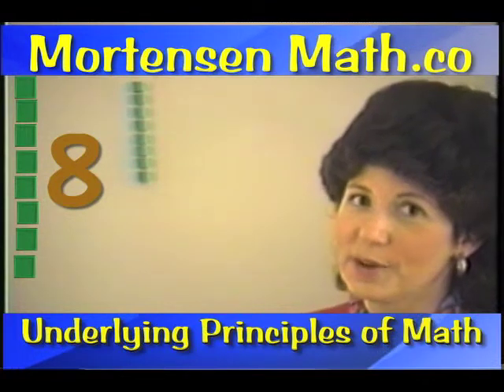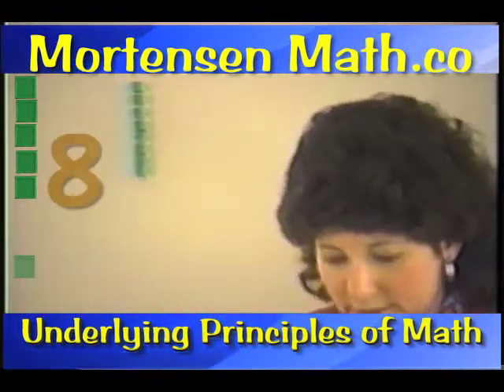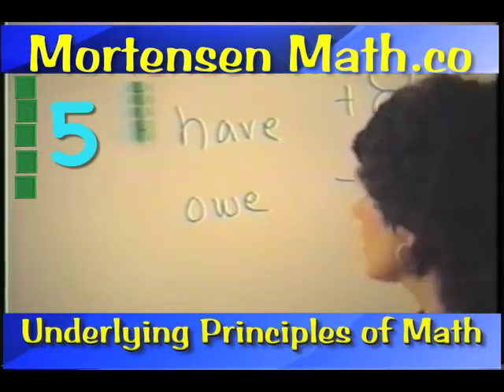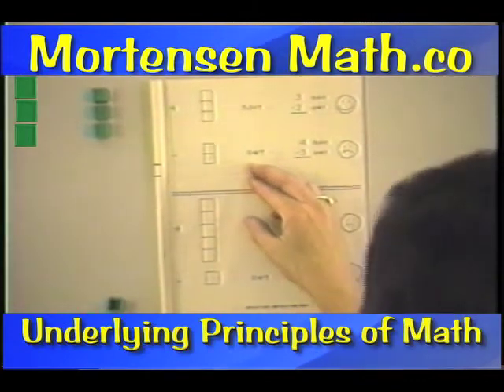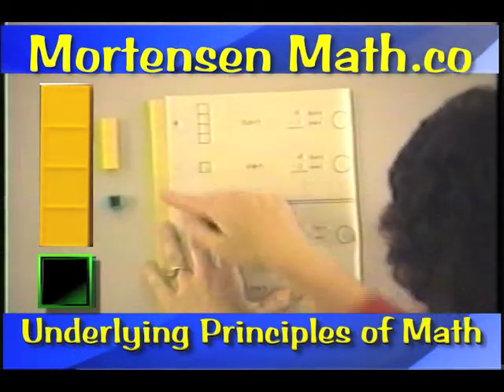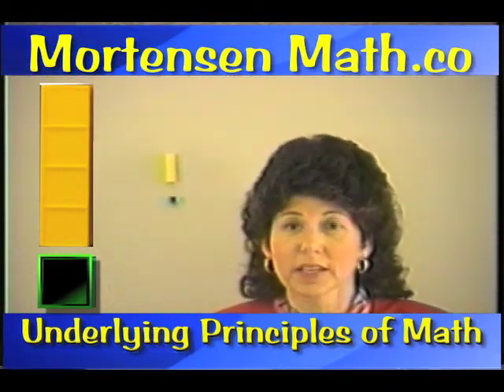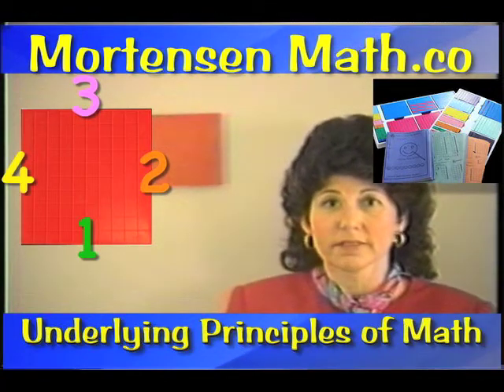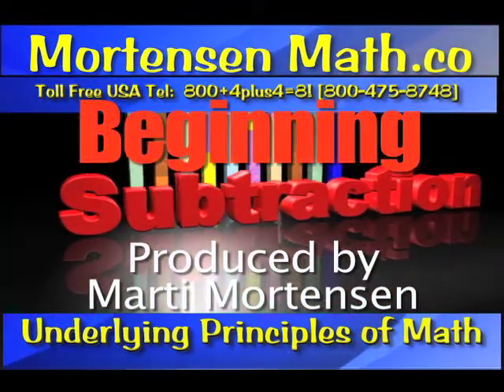Getting Started Subtraction #3, Mortensen Math, Kids Montessori K-12 Home-schooling Teachers video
Getting Started Subtraction #3, Learning, teaching, Factoring manipulative Blocks, with Smiley Face Books using Japanese Numerals, Mortensen Math Japan, Algebra, Factoring Expressions, with Jerry Mortensen, Mortensen Math manipulative blocks, Kids Montessori K-12 Homeschooling Pre-school Charter Schools Kindergarten mathematics tutorial video.\